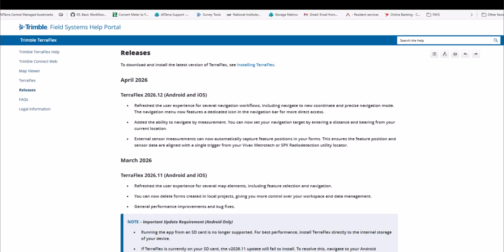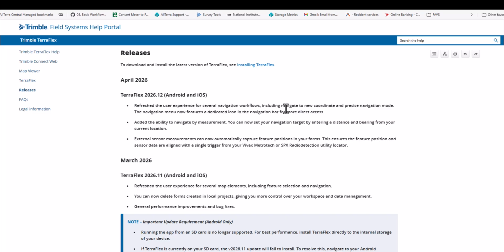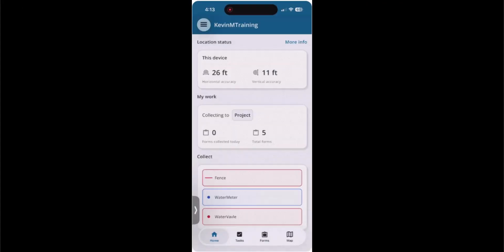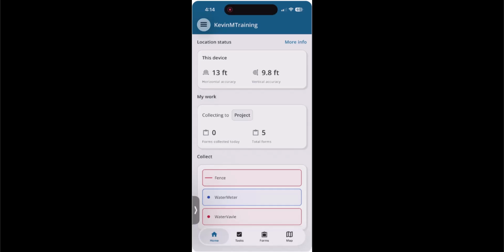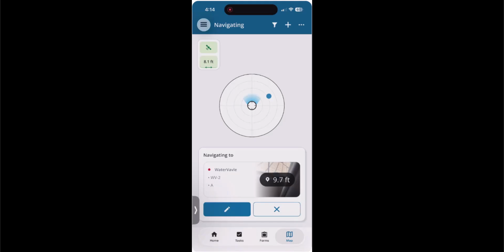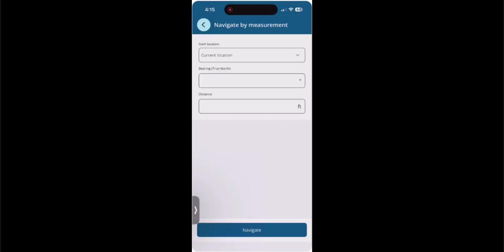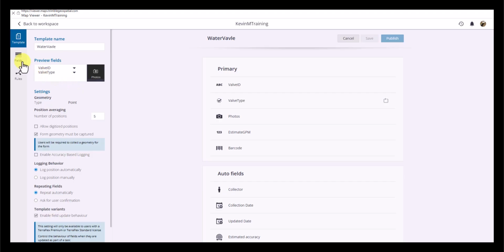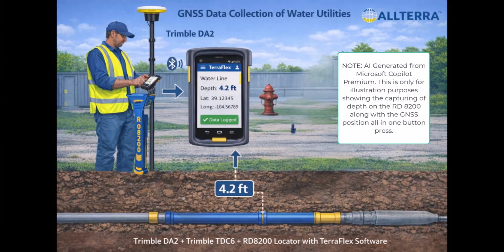Latest Trimbl TerraFlex 2026.12 Enhancements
The user experience has been refreshed across several navigation workflows, including navigating to new coordinates and using precise navigation mode, with a new dedicated icon in the navigation bar for quicker access. Navigation can now also be performed by measurement, allowing you to set a target by entering a distance and bearing from your current location. Additionally, external sensor measurements can automatically capture feature positions within your forms, ensuring that feature locations and sensor data stay perfectly aligned with a single trigger from your Vivax Metrotech or SPX Radiodetection utility locator.